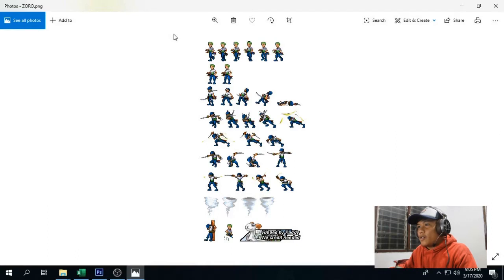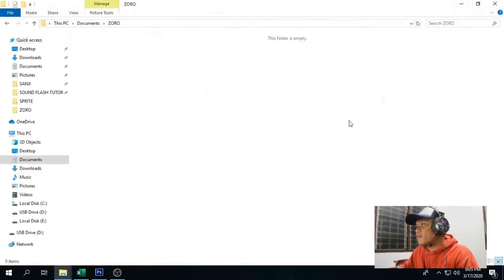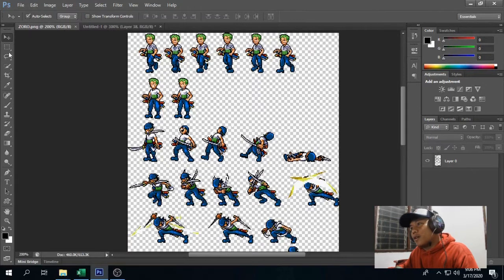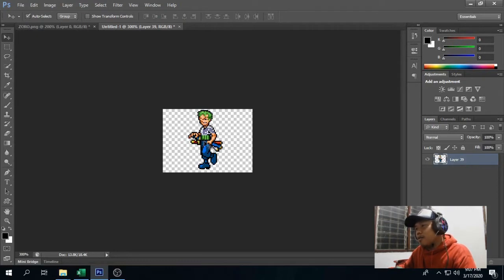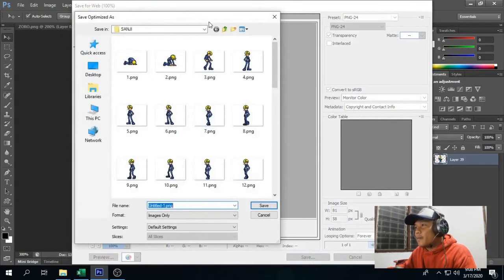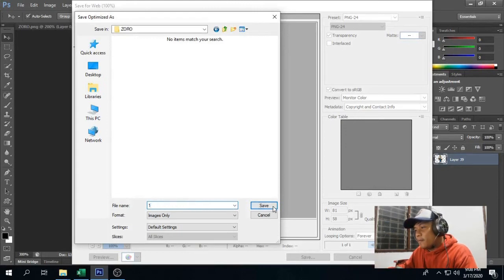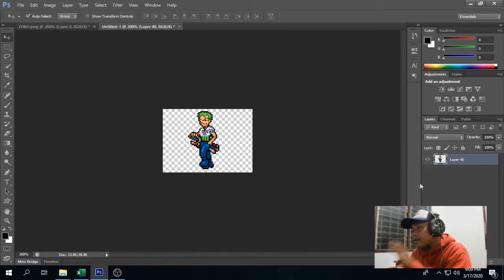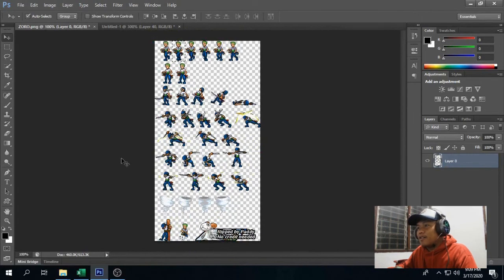Character Development: Sprite Character for Sprite Animation